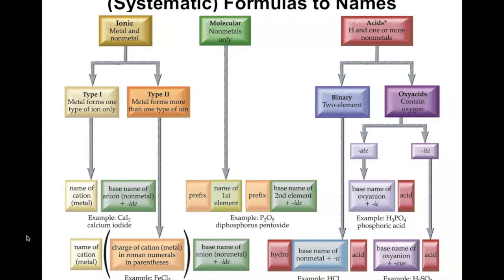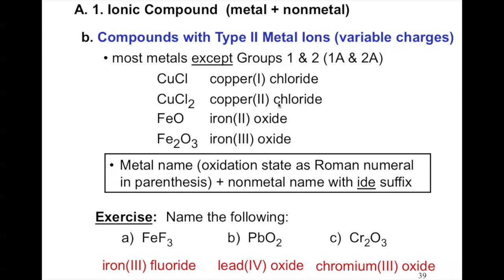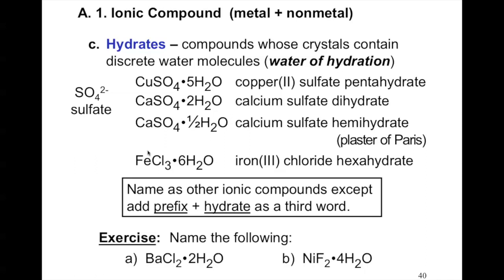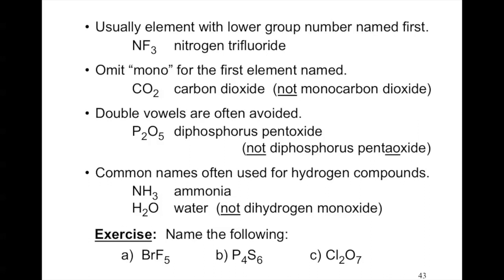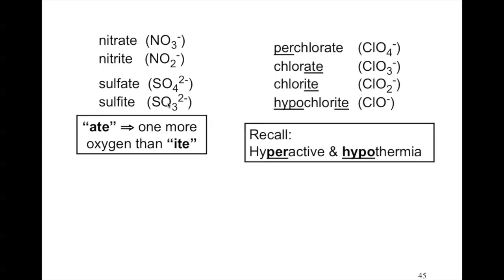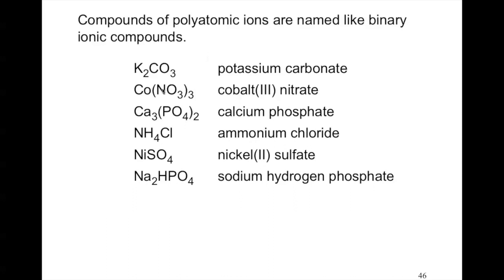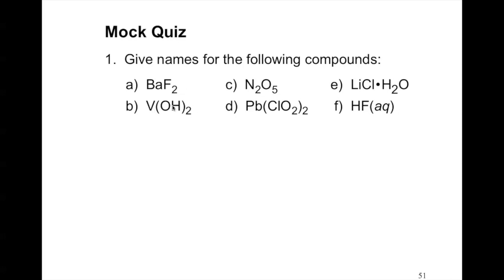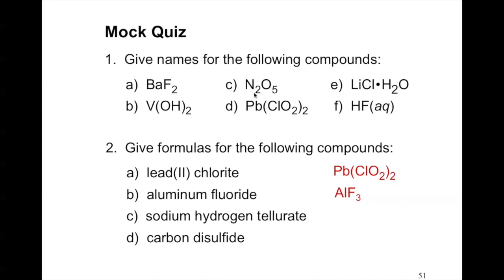CHEM 1151K (Naming Compounds)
This video is about CHEM 1151K (Naming Compounds)